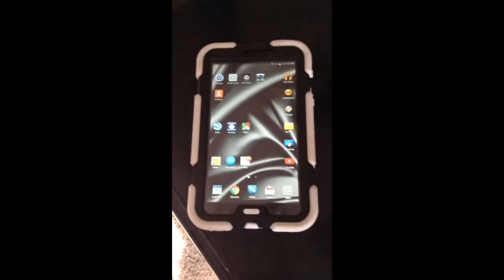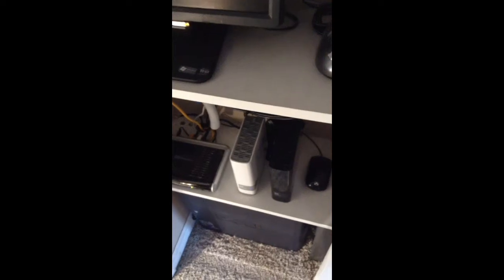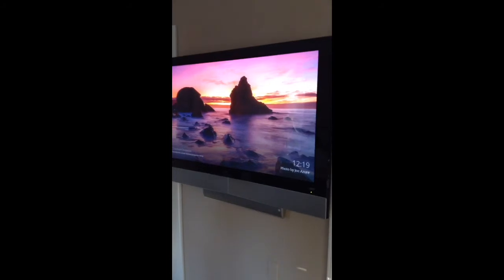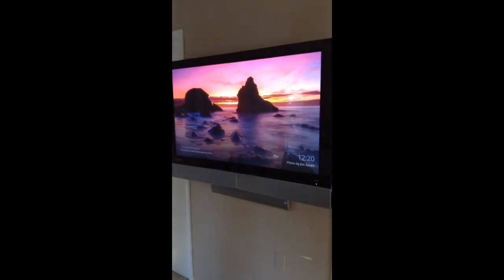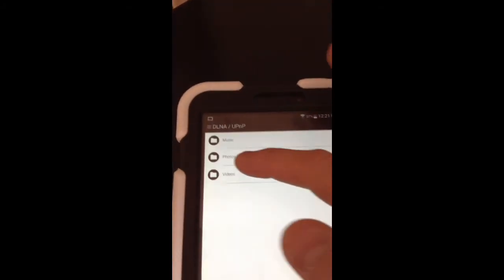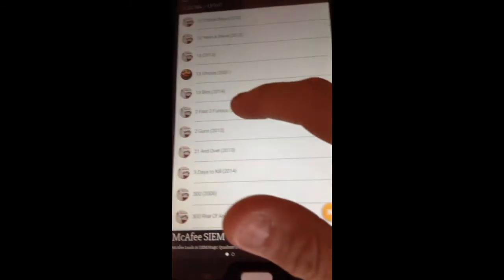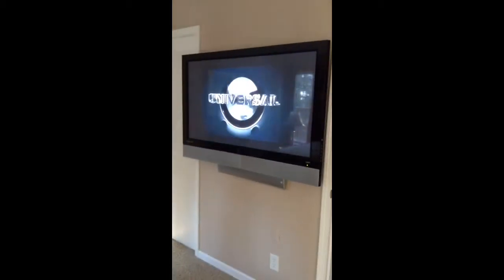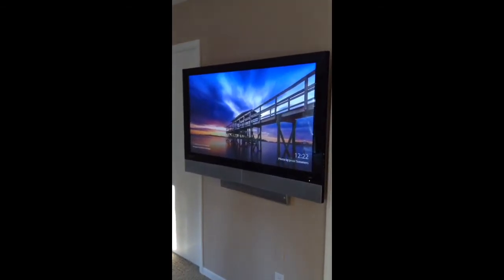How to stream media at home with WD my cloud.com and a chromecast